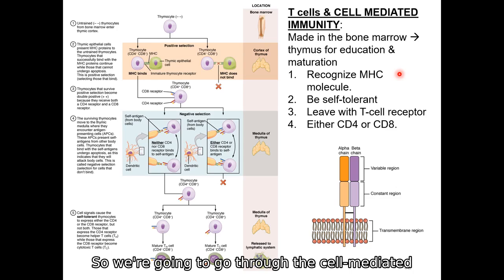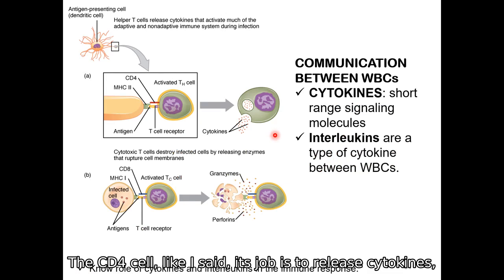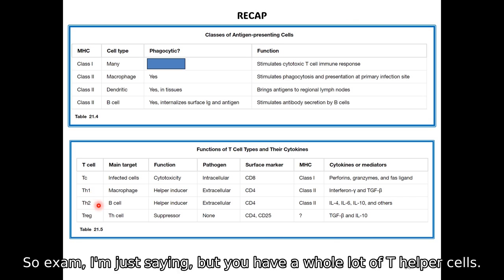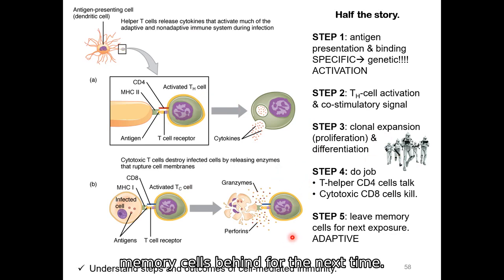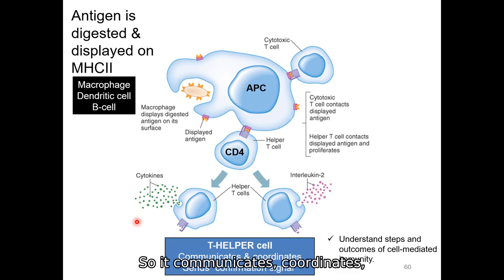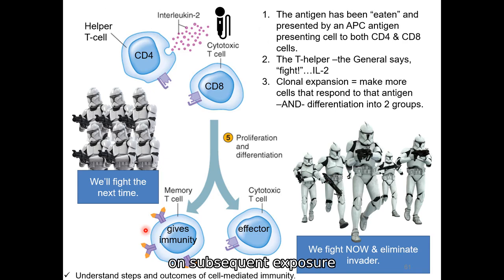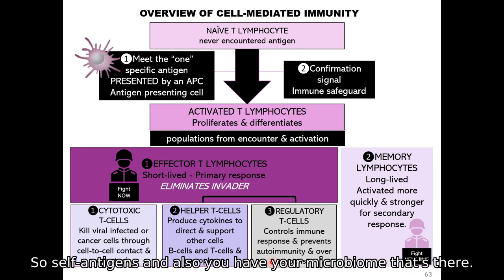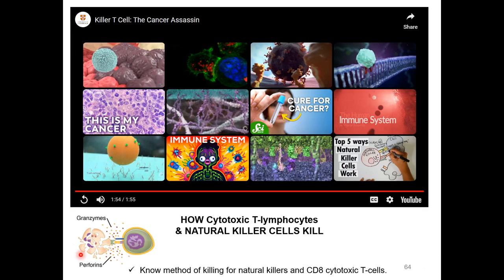Adaptive Immune System - part 2 cell mediated immunity